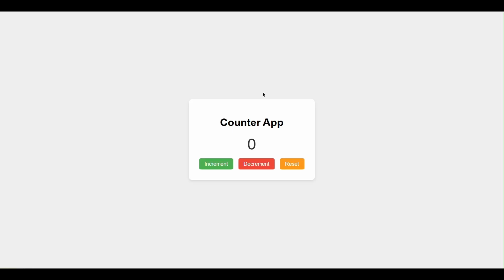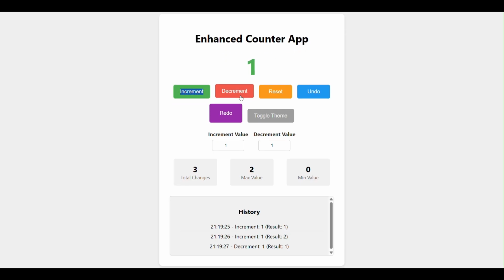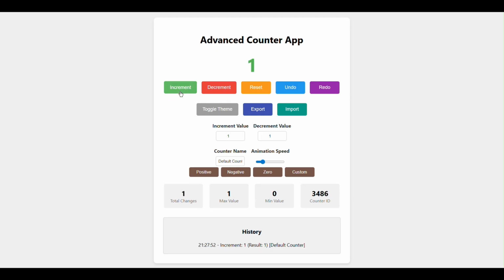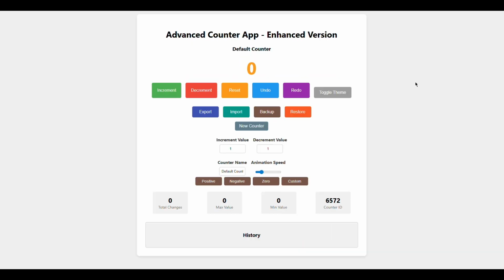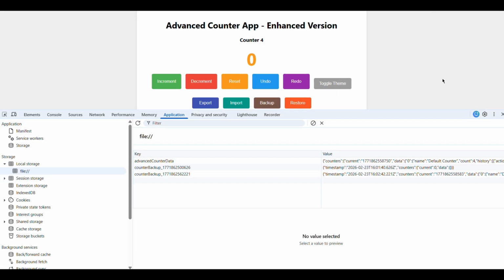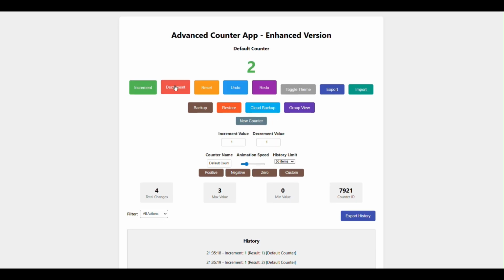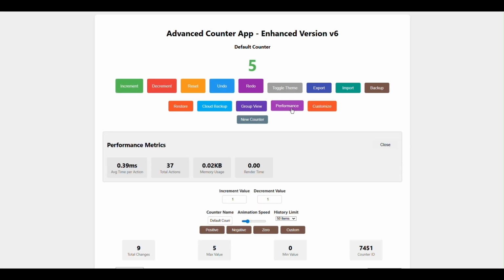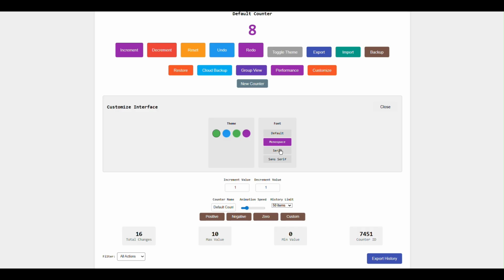App Evolving Agent - Evolves the app through 6 generations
What happens when you give an agent an app and ask it to generate the next version of the app. The Agent recursively ran for 30 mins and generated 6 versions, then I had to stop it. The results are amazing for a local running model.